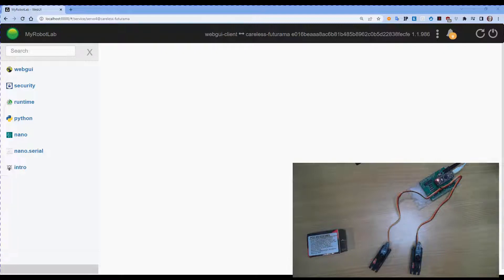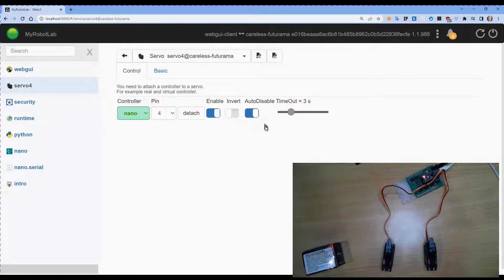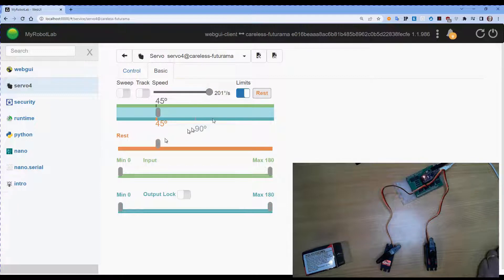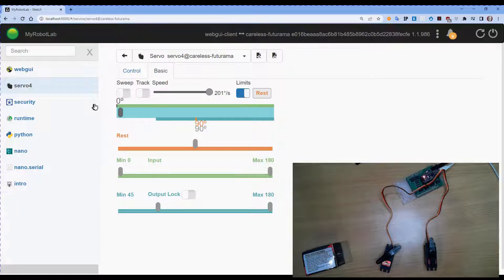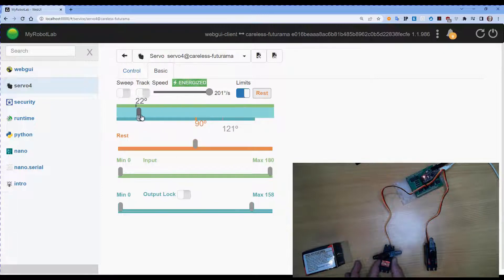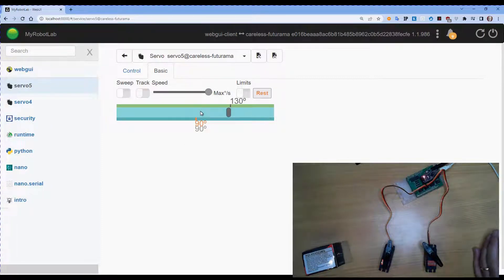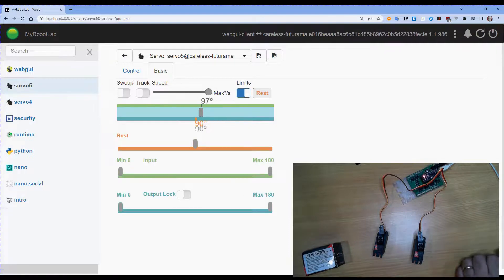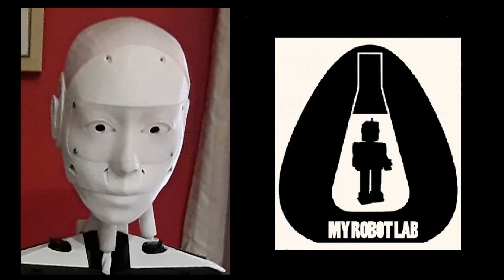MyRobotLab Part 5, Servos Service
In this fifth video in the series, we look at the Servo service

This install is using a Windows 10 computer and an Arduino Nano.

Maybe drop into the CyberOne YouTube Channel DISCORD server where you can have a chat with Fred_Online or my self :-)

Builder level Patreons get the videos 1 week before YouTube does,
VIP Patreons get the videos as they are created, from 1 week to 2 months before YouTube.